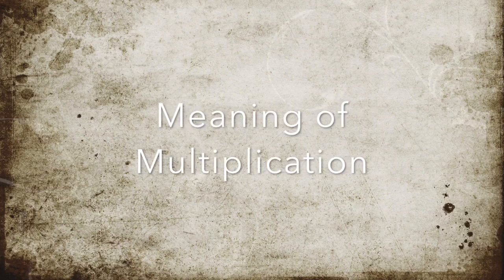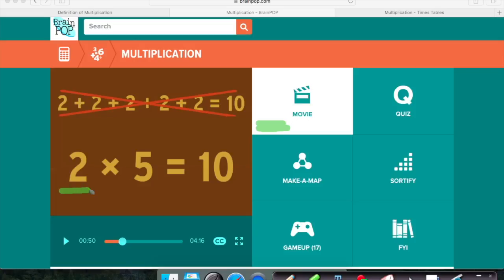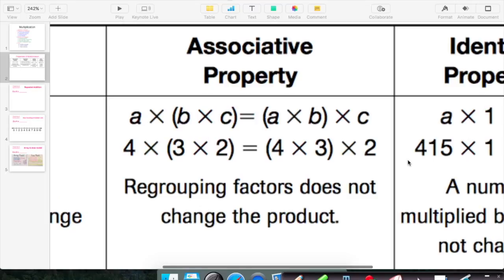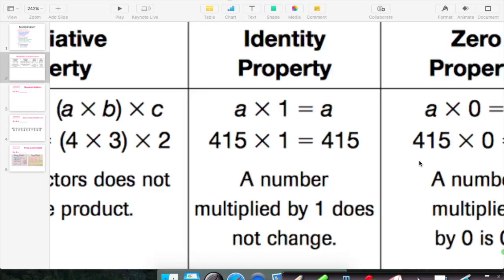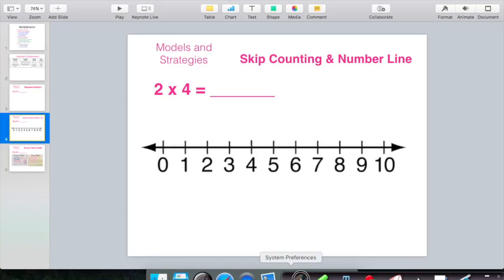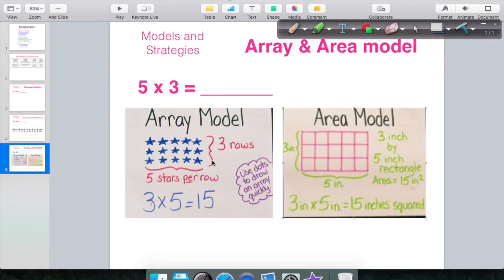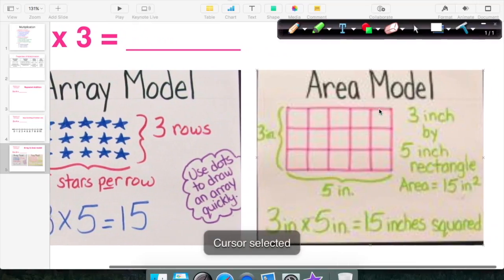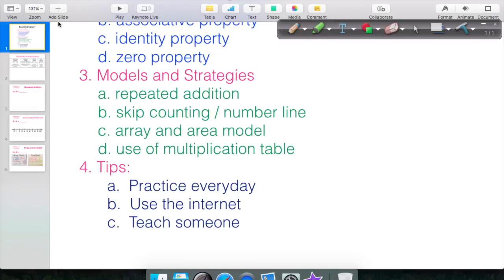Basic Multiplication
This lesson is about basic multiplication.

0:18 - Definition of multiplication
1:23 - Properties of multiplication
3:45 - Models & strategies of multiplication
6:41 - Tips